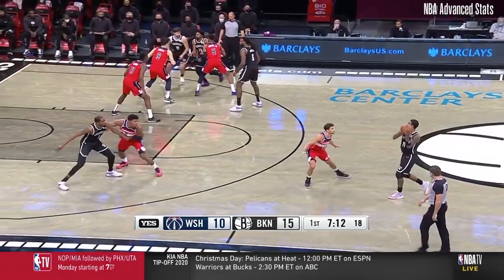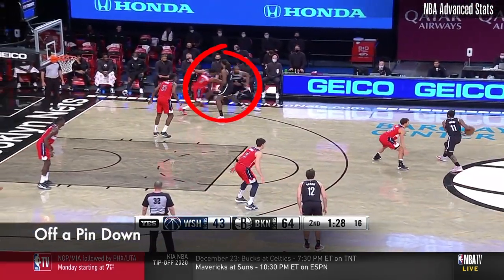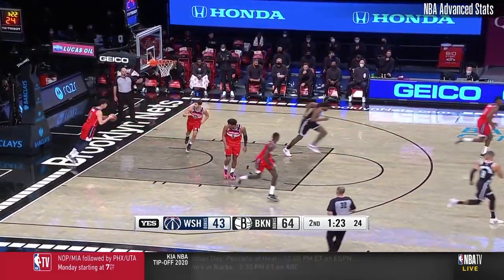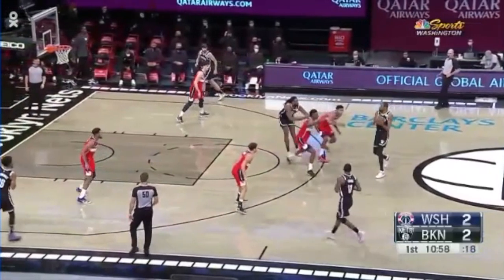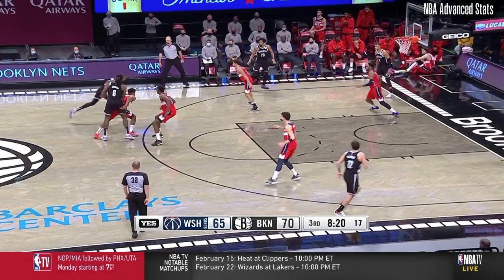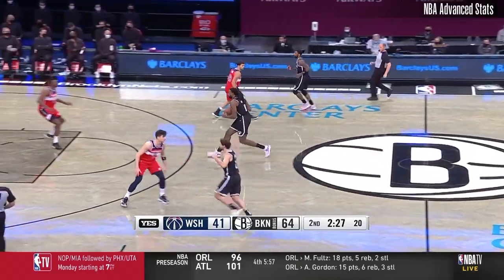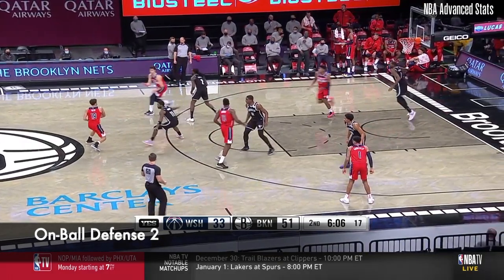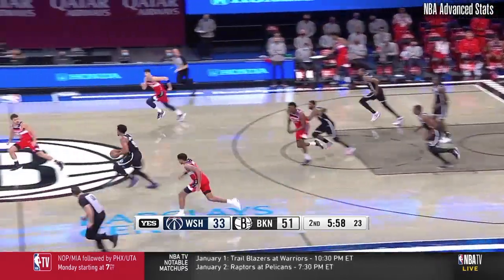Can Kevin Durant Return to MVP Form?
With his first preseason game in the books, Kevin Durant put down a spectacular performance, dropping Dirk-leg fade-aways while smothering shots off the glass on the other end.

Was this a sign of the times to come? Can Kevin Durant get back to MVP form?